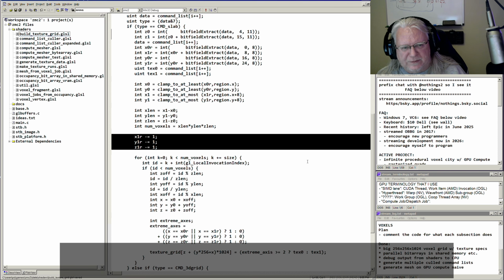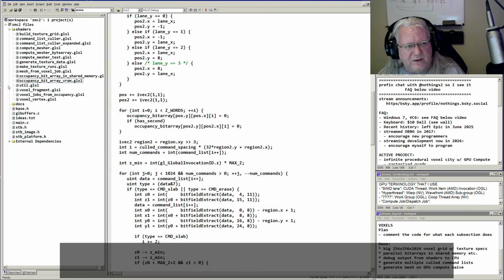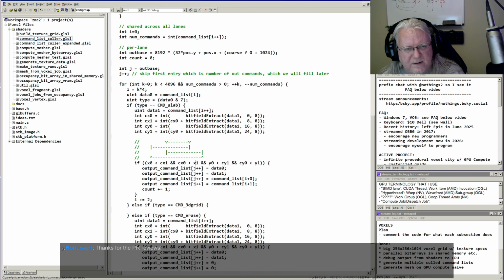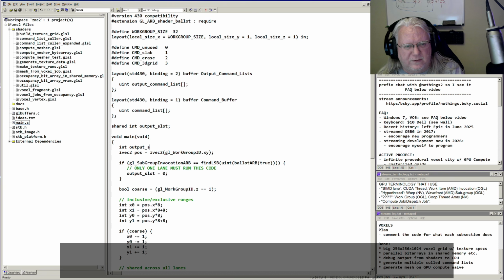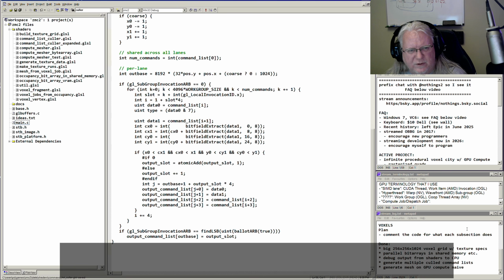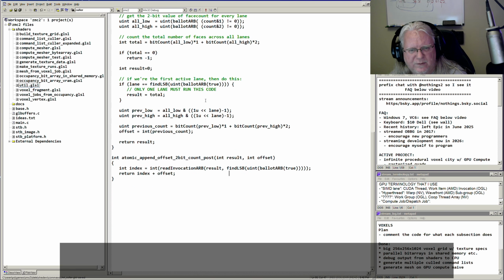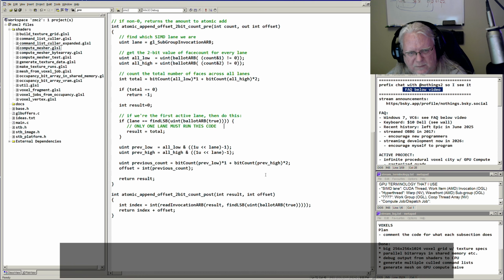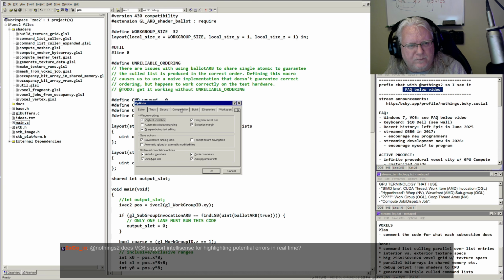nothings|stb programming stream 015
Voxel Fridays